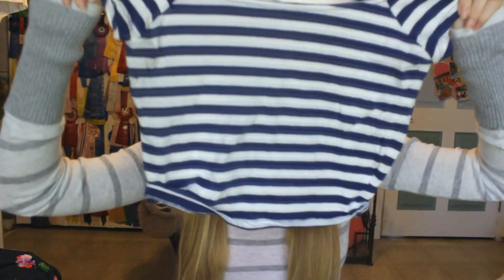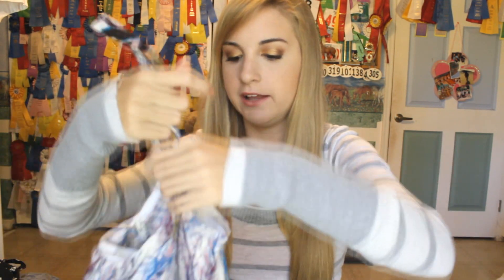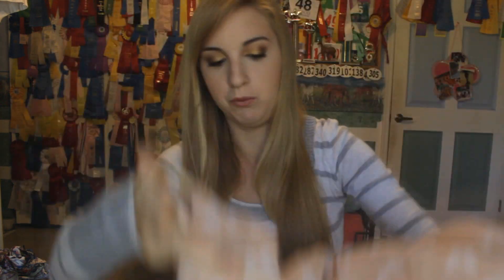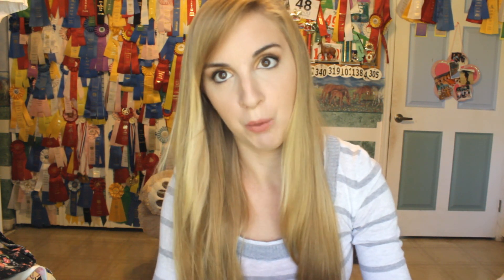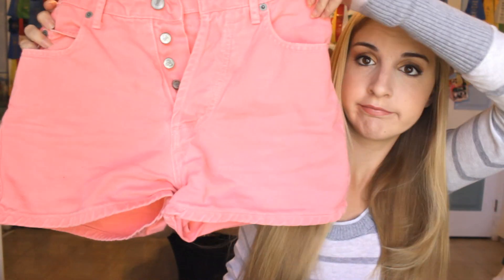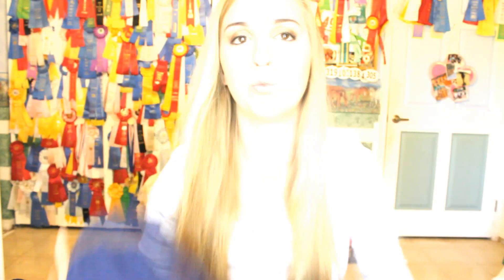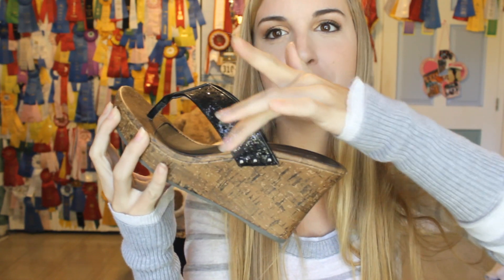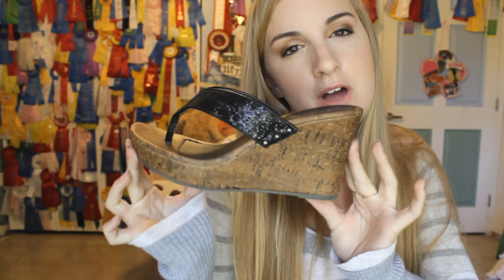HUGE BACK TO SCHOOL CLOTHING HAUL!♥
✿BUSINESS✿
prettyperfectbeautyreview@gmai­l.com